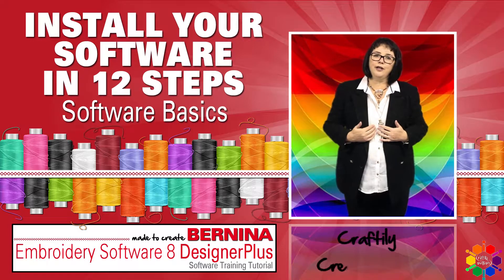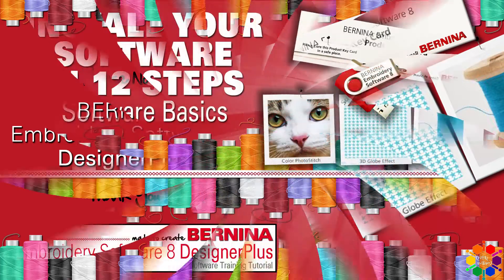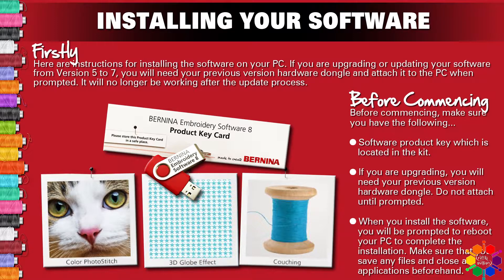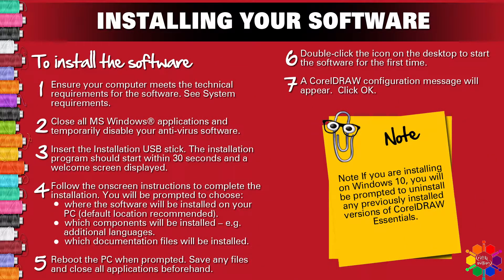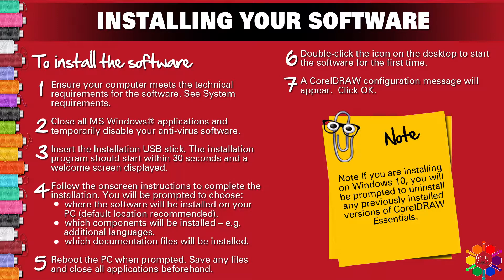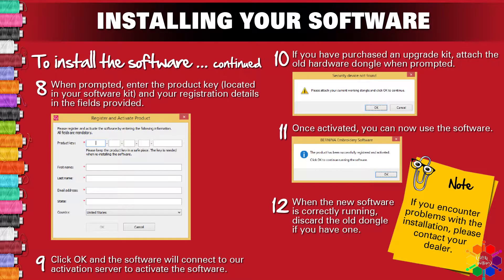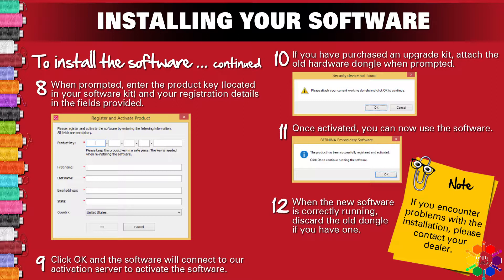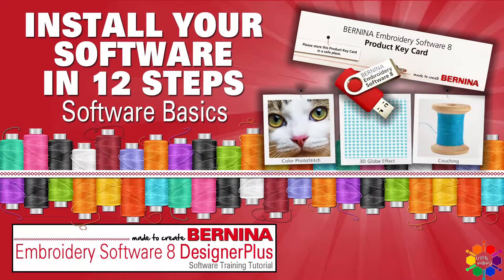Installing your Software in 12 Steps | BERNINA Embroidery Software 8 DesignerPlus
This is how easy it is to install your software.  You just have to follow my 12 Steps and you can start Digitizing.  The Software installation consists of deactivating your previously used software dongle where after I show you what to do with your product key.  Then we activate and you will no longer need the dongle.